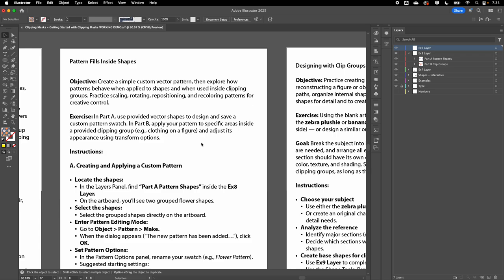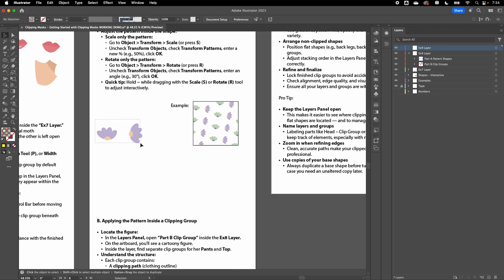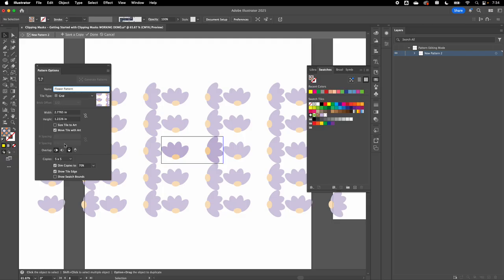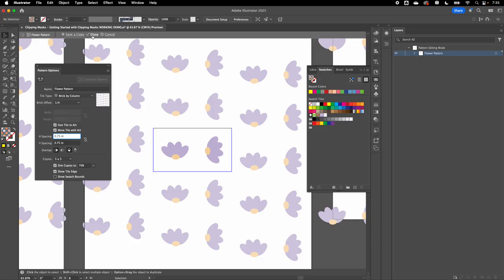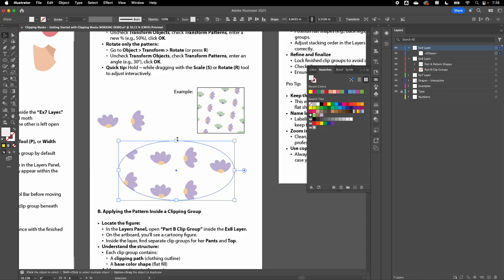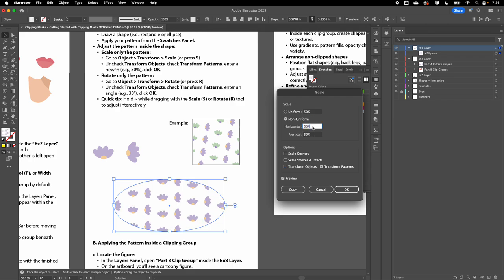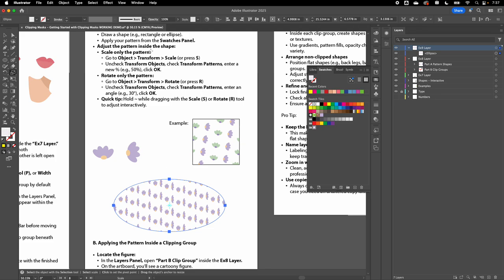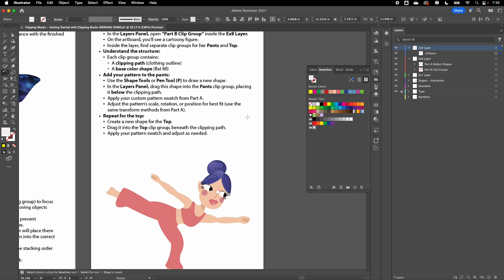Creating and Applying a Custom Pattern